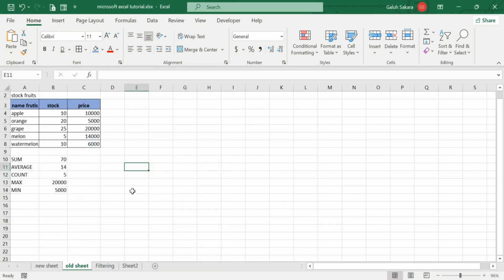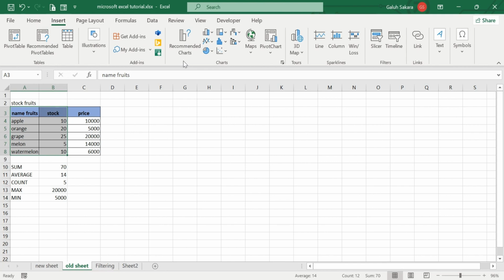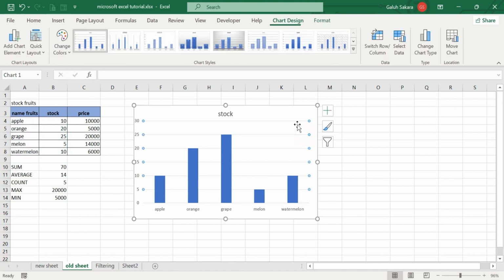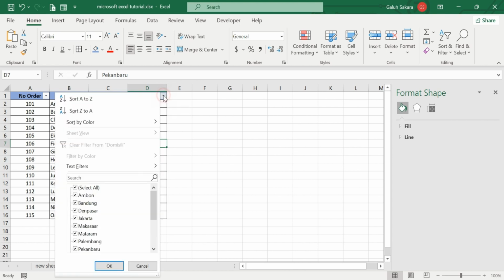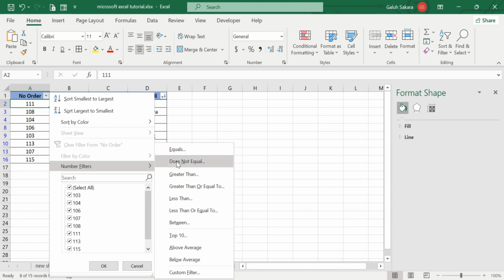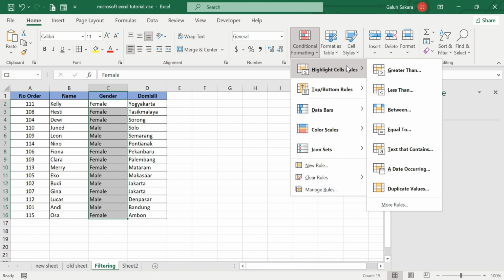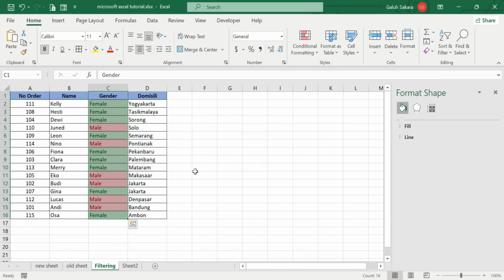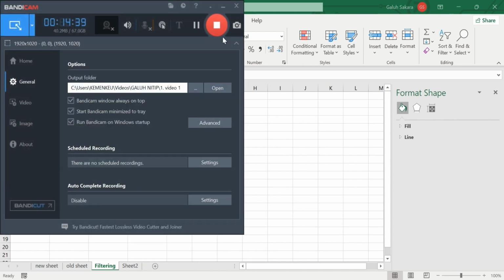learn excel - microsoft excel tutorial - beginner - part 5